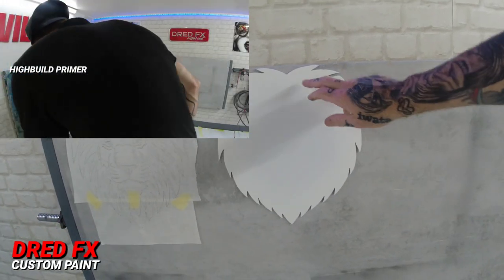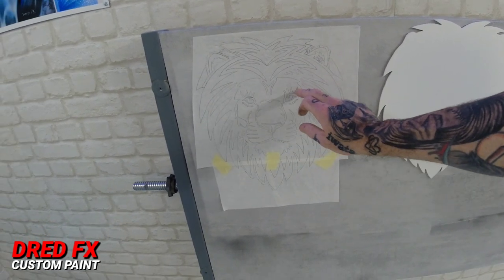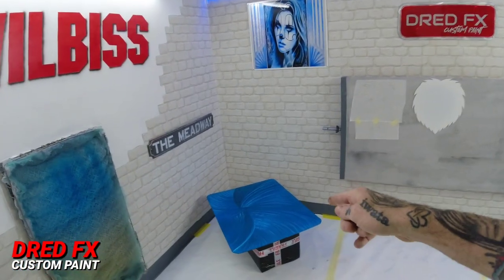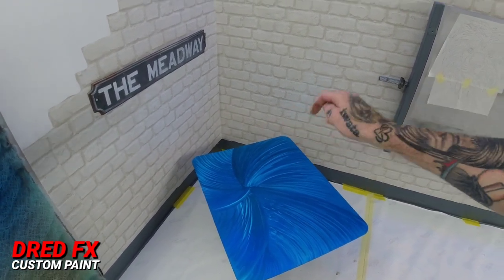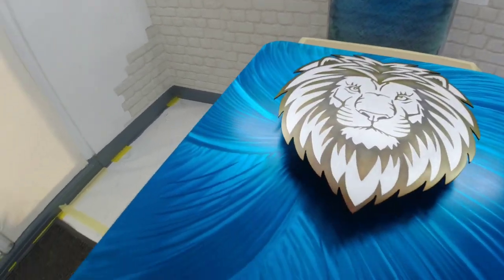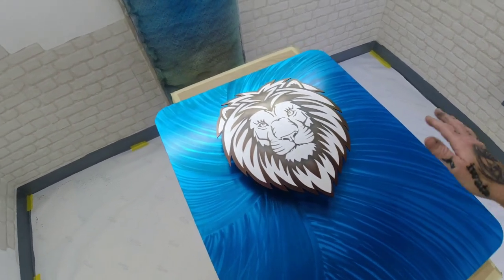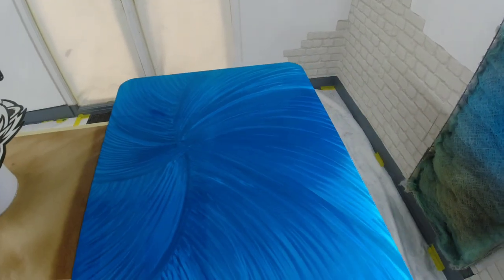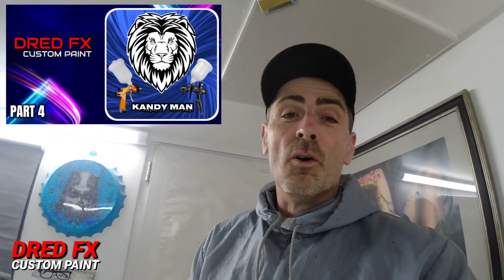Making a Custom Sign for KANDY MAN lion artwork and clear coating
hi everyone welcome back to another part on the custom sign for KANDY MAN in today's video
we sort out the lion head artwork and get it into clear coat enjoy the video guys don't forget